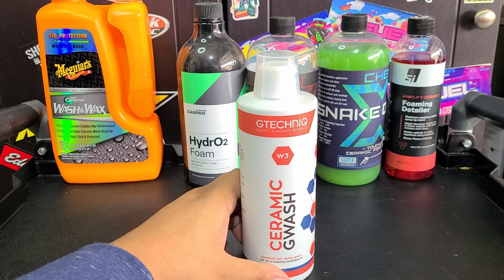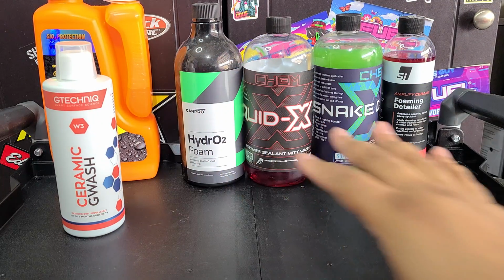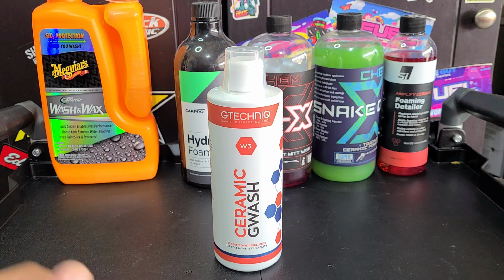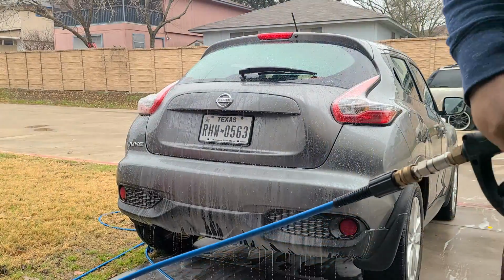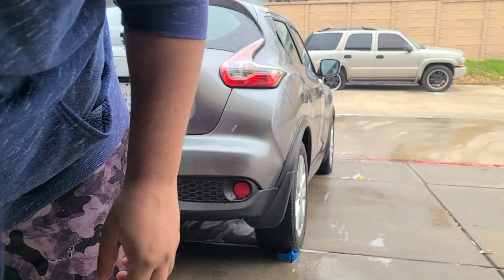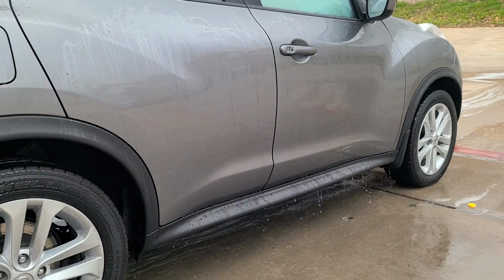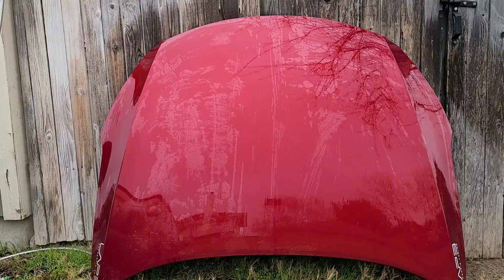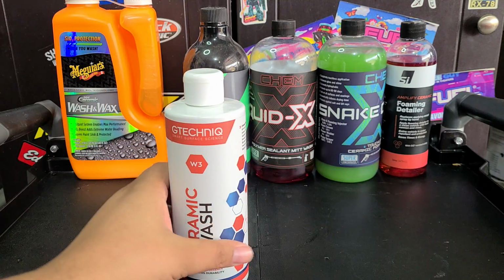[IT REALLY WORKS] Gtechniq Ceramic G Wash - SiO2 Wash & Coat That Works!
. After a string of disappointing ceramic wash products, we finally have one here that works as advertised and adds a good layer of ceramic protection to your paint and glass as you wash your car. Strongly concentrated as well so you use less product!

Gtechniq Ceramic G Wash
Meguiar's Hybeid Ceramic Wash & Wax
Griot's Ceramic Wash & Coat
Carpro Hydro2 Foam